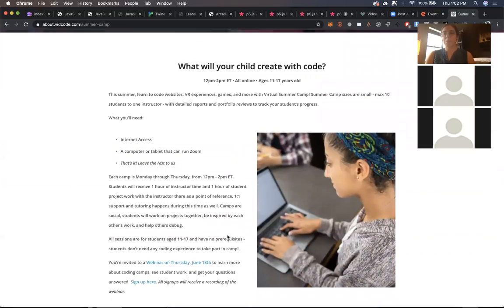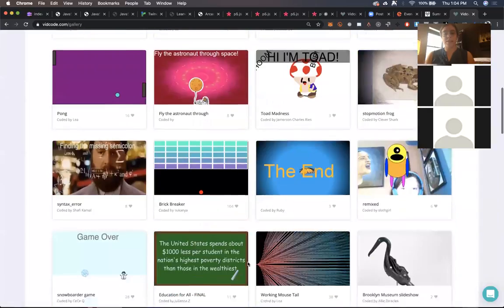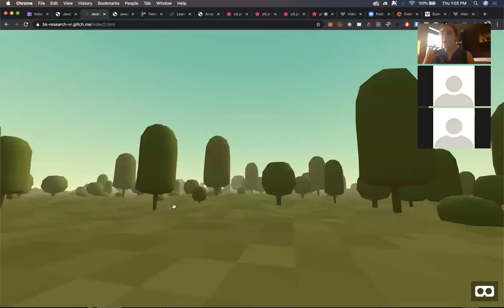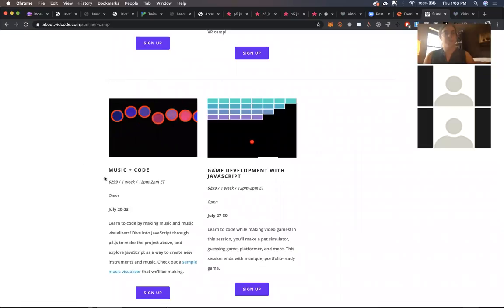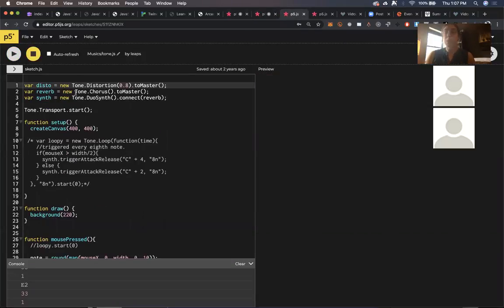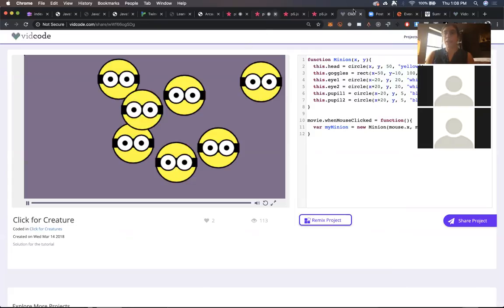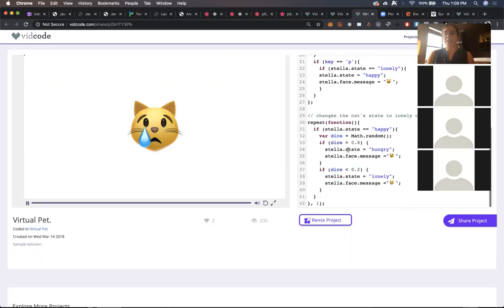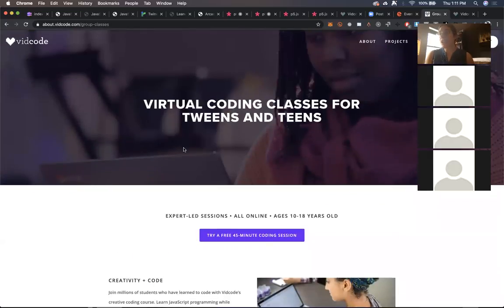Summer Camp Webinar